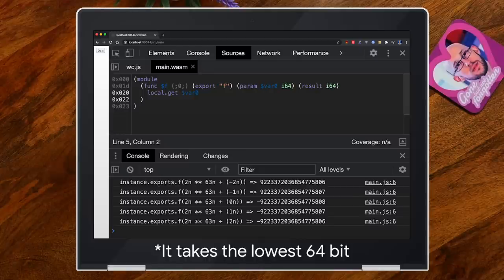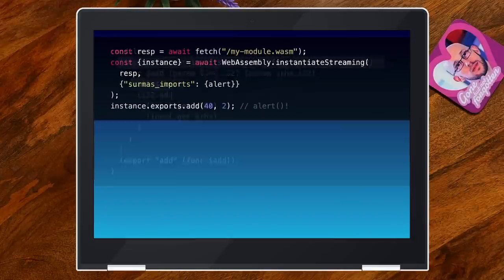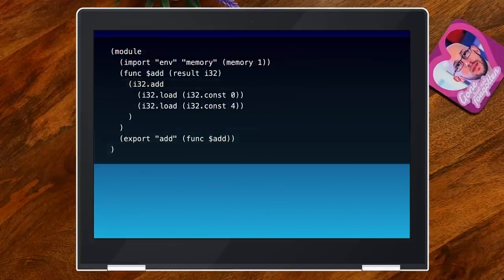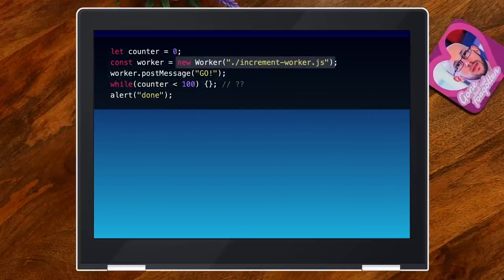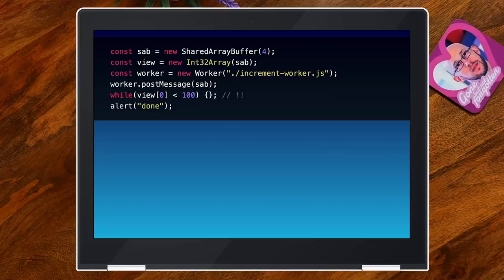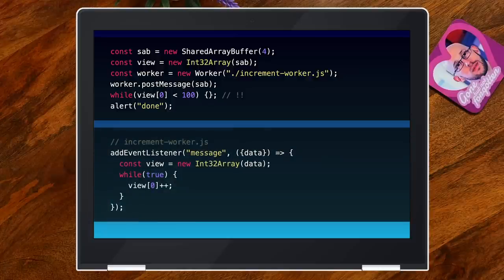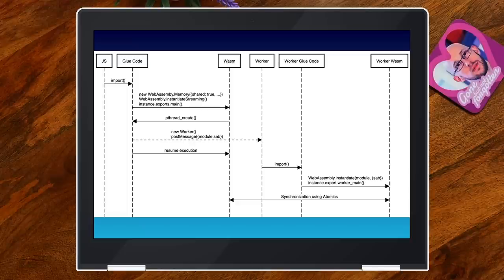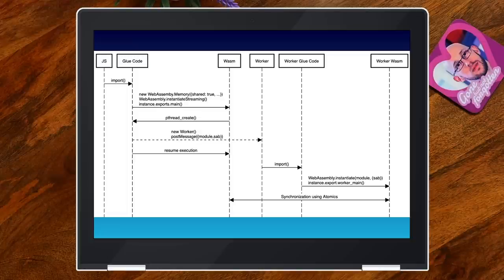WebAssembly Threads - HTTP 203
Surma tries to explain WebAssembly, threads and WebAssembly Threads to Jake. He also has scary diagrams and uses assembly language. Just in time for Halloween. Spooky. We hope you enjoy. If you read this far, thank you. We appreciate your thoroughness. Put a 👻  at the end of your comment as a secret signal that you are a description reader.

Also, if you enjoyed this, you might like the HTTP203 podcast!